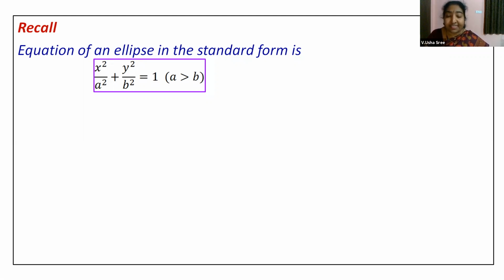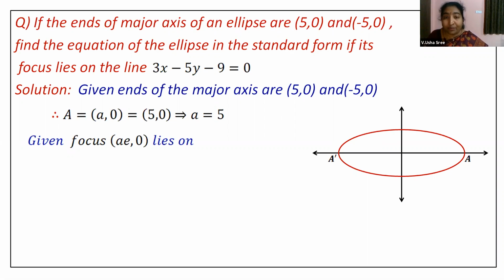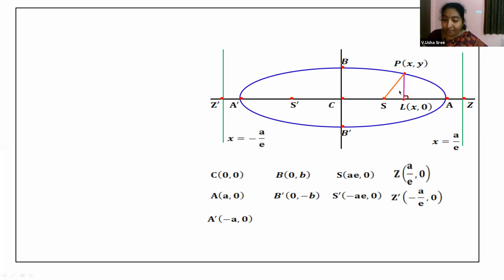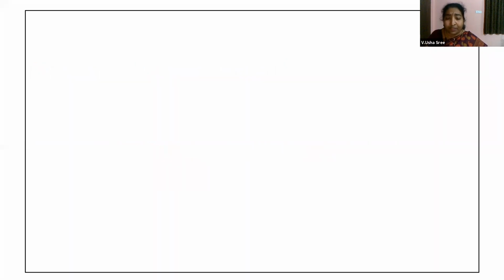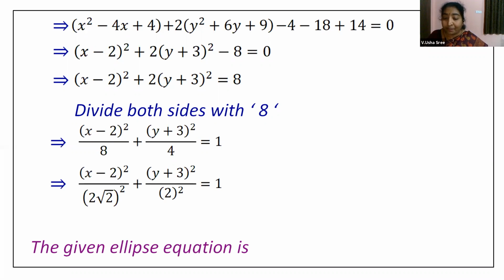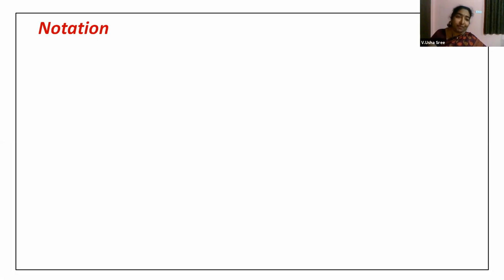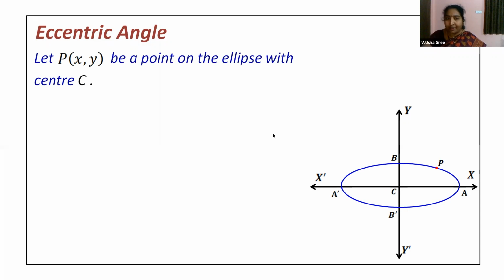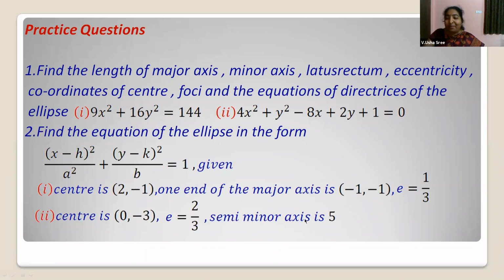MATHEMATICS II B | ELLIPSE (LS 2) | V USHA SREE MA'AM